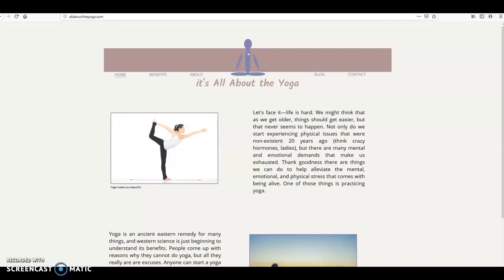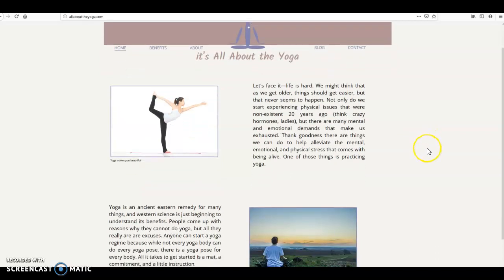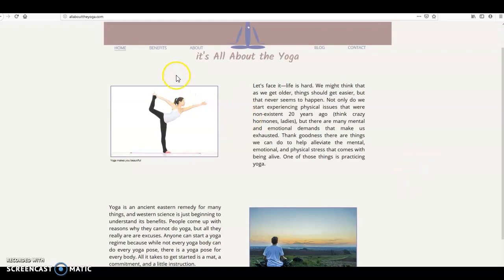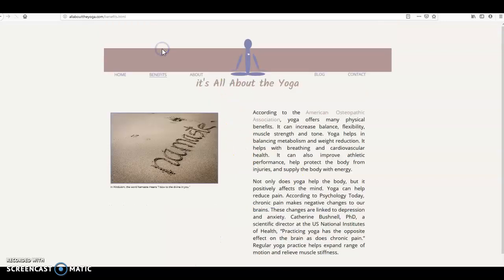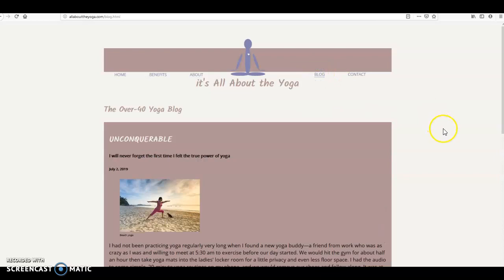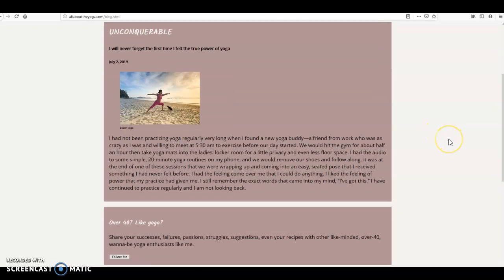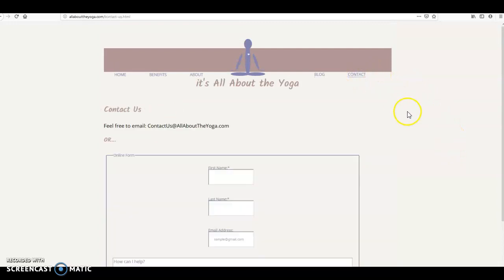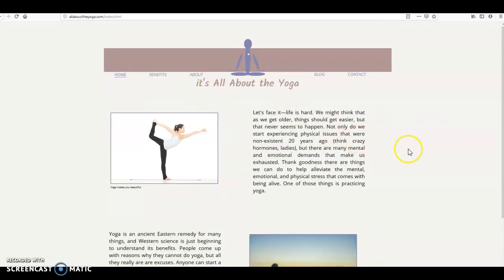All About The Yoga - Meagan Waite